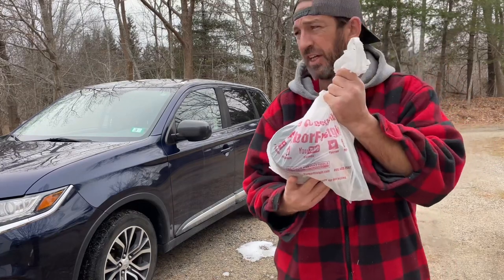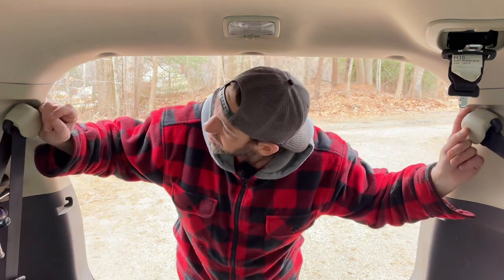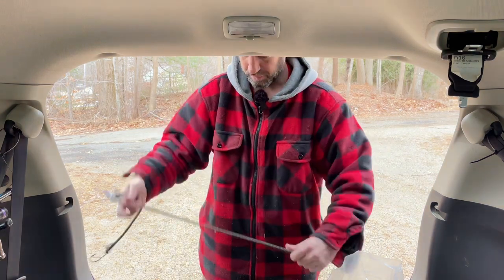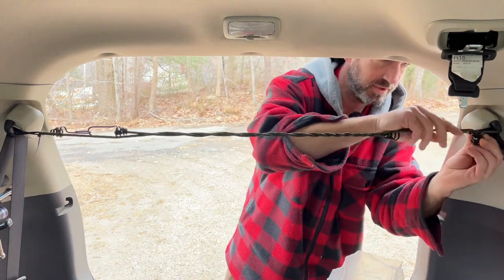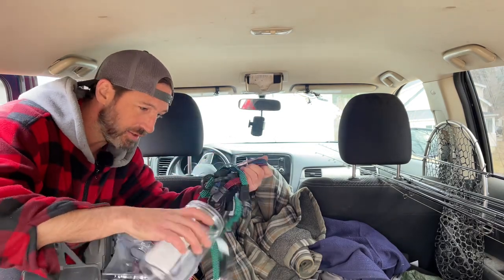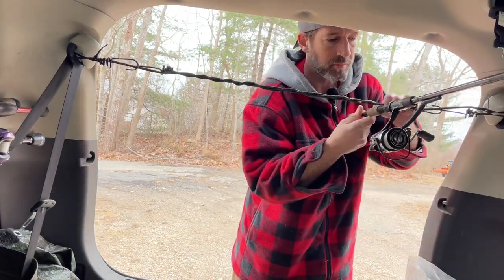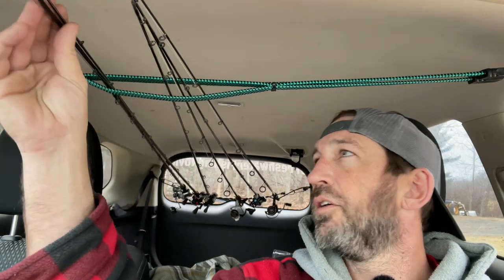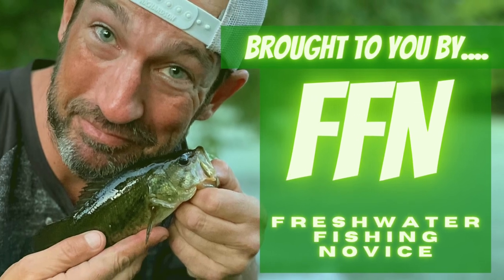Cheap rod holders for my SUV rod holders fishing freshwaterfishing rod holder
I'm stealing an idea I saw... mostly for my own benefit, but if it helps my fellow anglers... that's a bonus! 🤘fishing howtofish fishingforbeginners freshwaterfishing angling freshwaterfishingnovice rod holders
rod holder